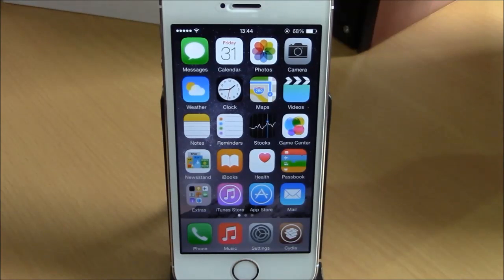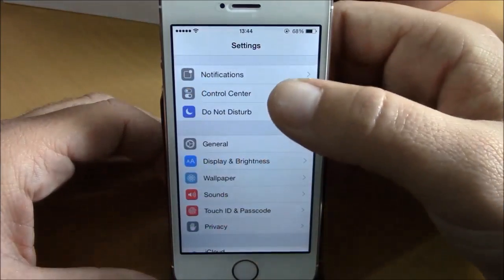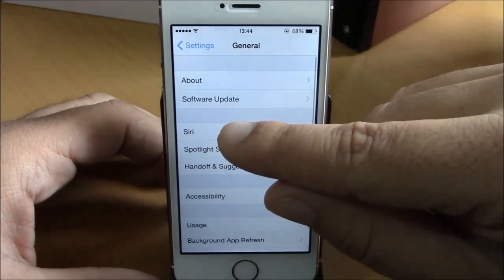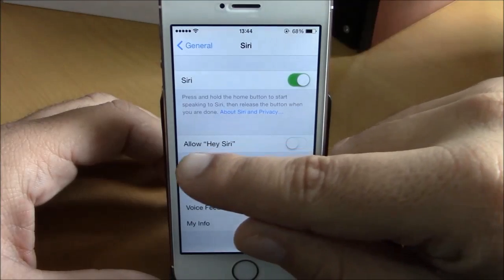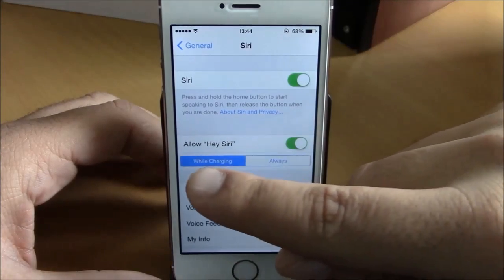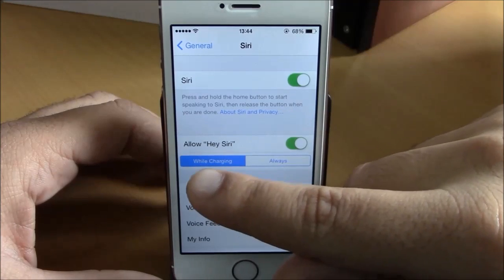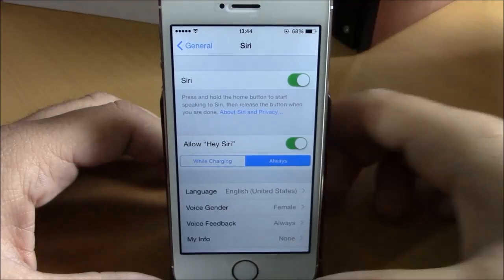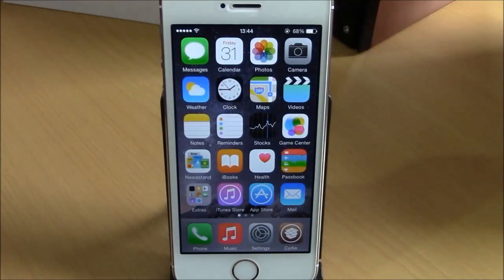UntetheredHeySiri - iOS 8 Jailbreak Cydia Tweak